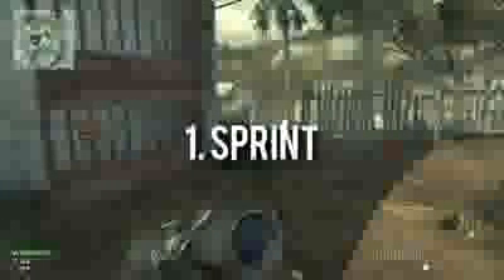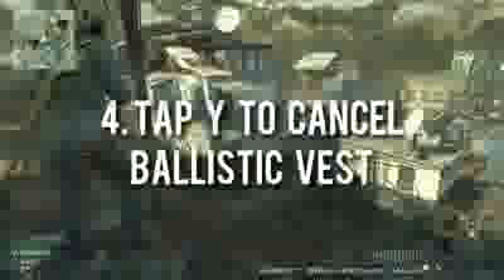Modern Warfare 3 Infinite Ammo Glitch Tutorial!